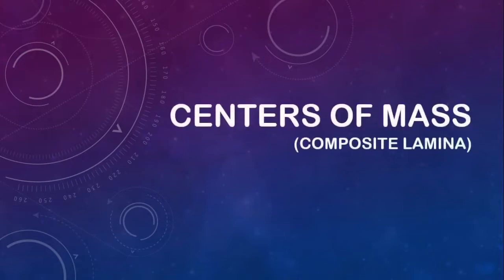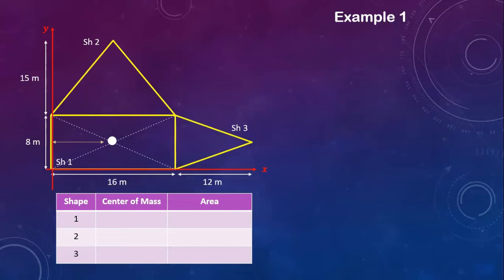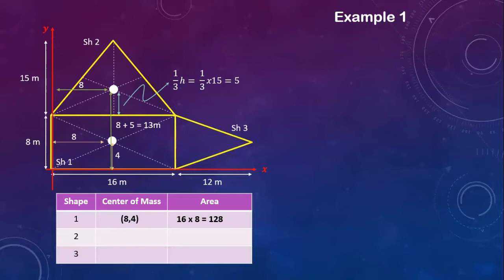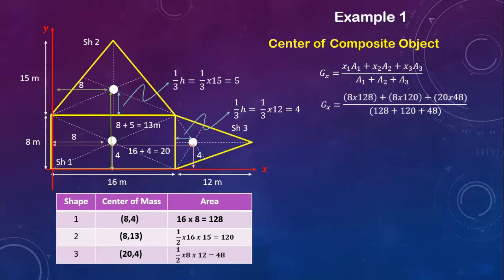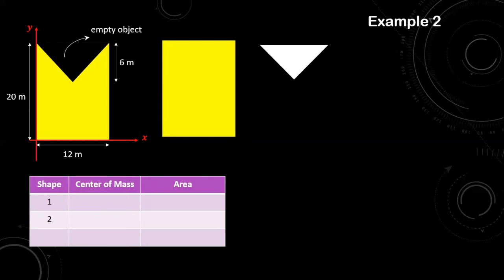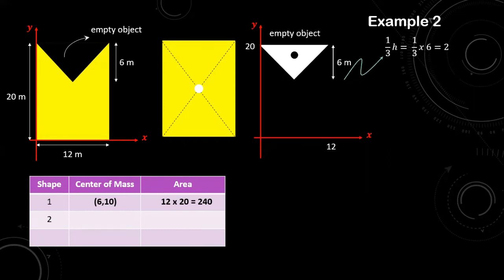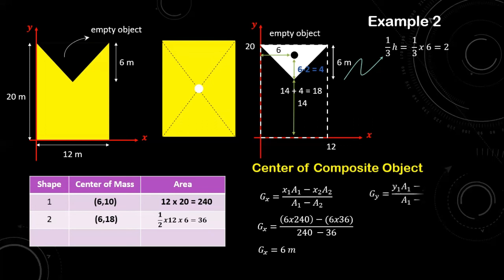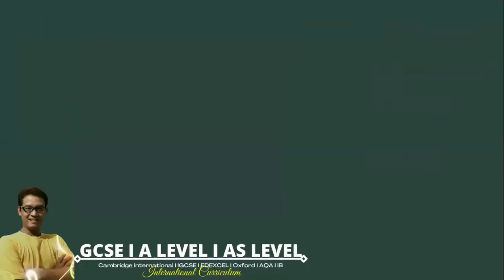Centers of Mass Part 3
A Level Mathematics : Center of Mass Part 3.
This video is intended for students and teachers conducting International Curriculum : Cambridge, Oxford and IB Curriculum and those who want to understand Math, Physics, Chemistry and Science easily. Please, answer the question at the end of this video. For International Line & On Line Class : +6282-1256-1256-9.